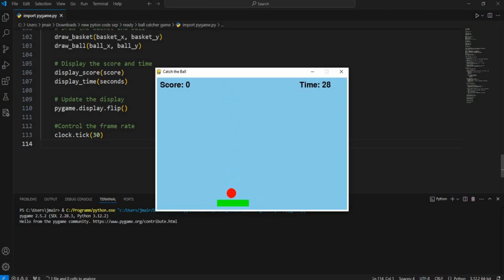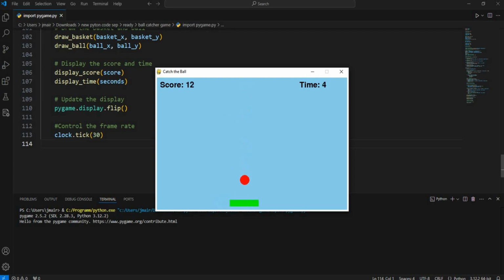Catch the Ball Game in Python 🏀 | Fun & Easy Pygame Arcade Tutorial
In this fun arcade-style mini-game, you control a basket and try to catch as many falling balls as you can before the time runs out! This project is perfect for beginners who want to learn Pygame and practice basic game development concepts like collision detection, user input, and real-time updates.

📌 Features:

Colorful visuals with falling balls 🎨

Score counter and countdown timer ⏱

Increasing difficulty as you catch more balls 🔥

Simple and clean Python code 🐍

👨‍💻 Try it out, modify it, and have fun learning Python game development!